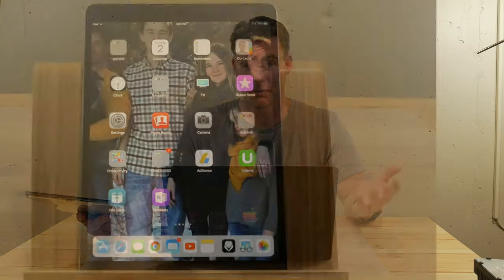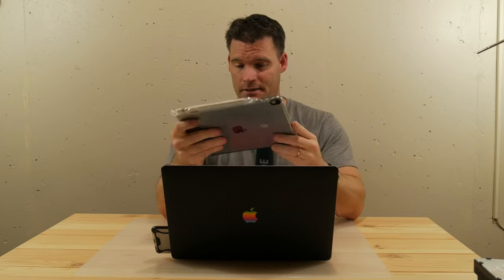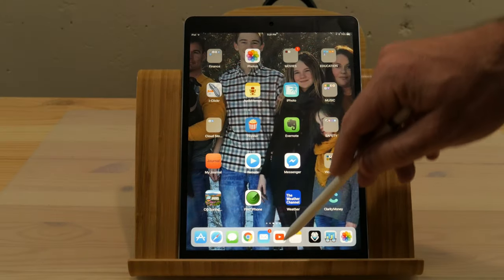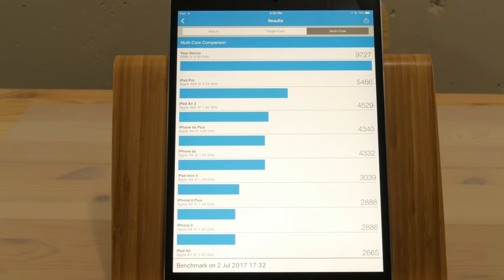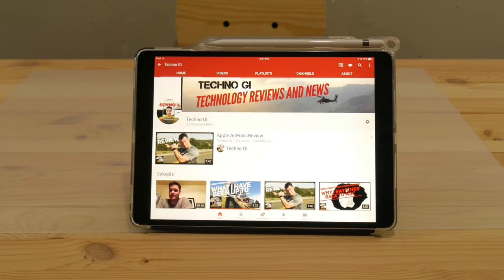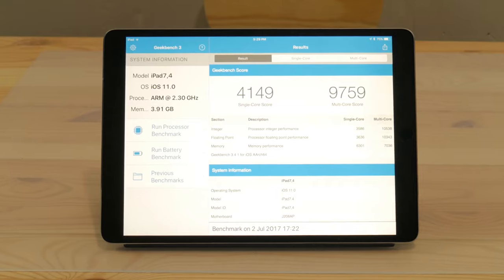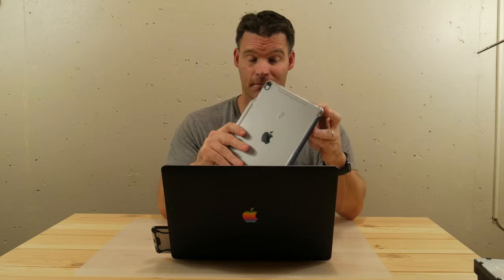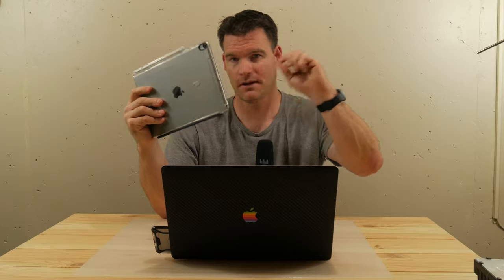iPad Pro 10.5 inch Review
This is my review of the iPad Pro 10.5, enjoy.